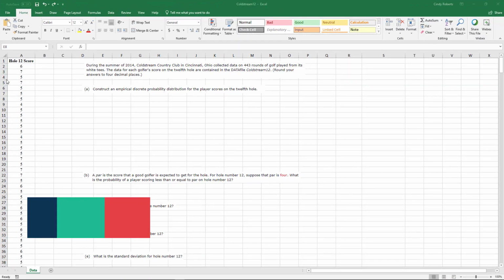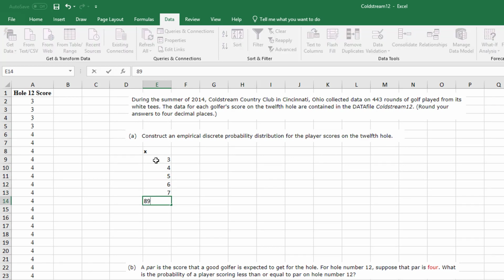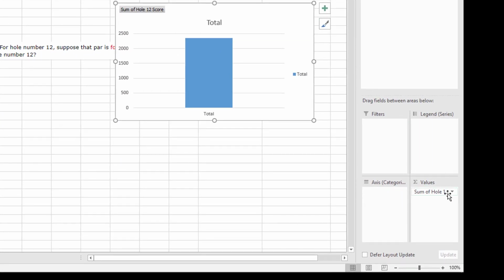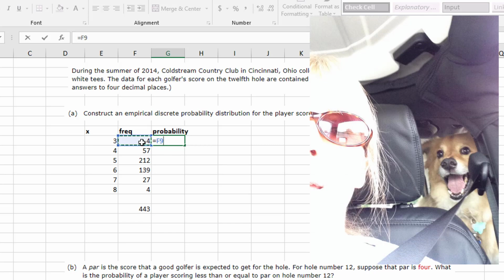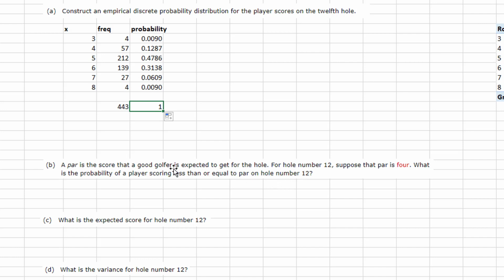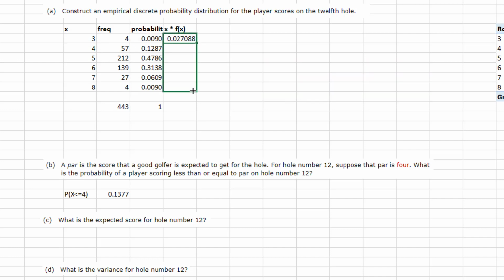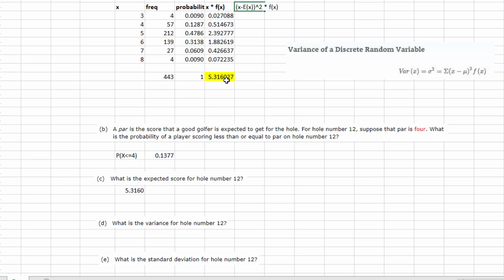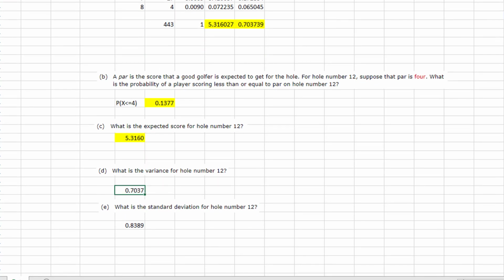Discrete Probability Distribution with Probabilities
Create a probability distribution based on data to find particular probabilities, expected value, variance and standard deviation